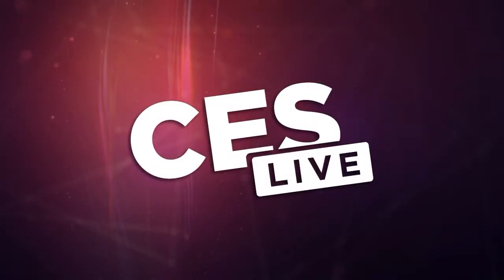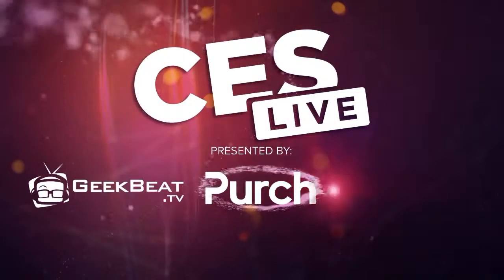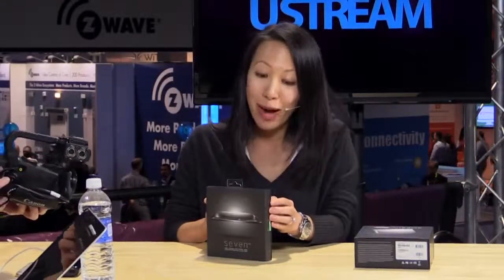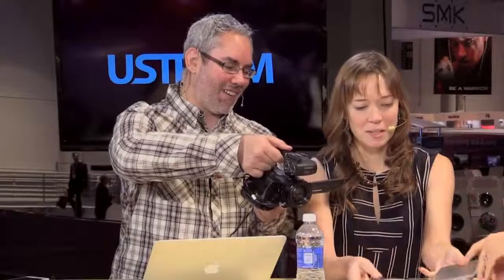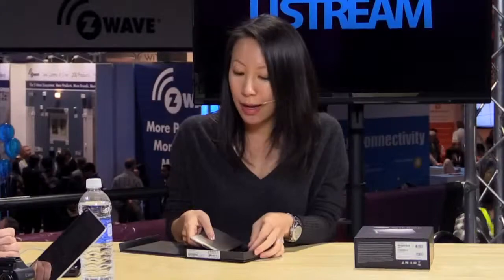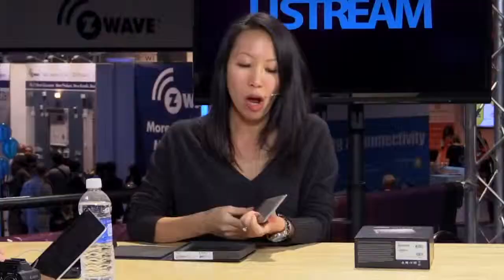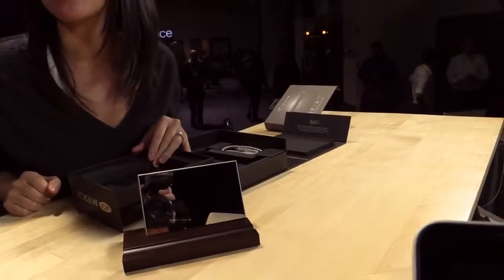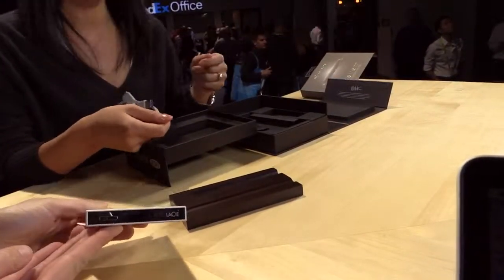Geek Beat Archives Seagate and LaCie Talk Hard Drives at CES Live